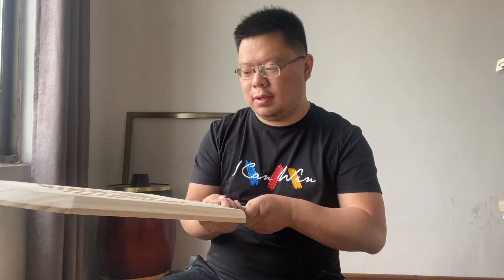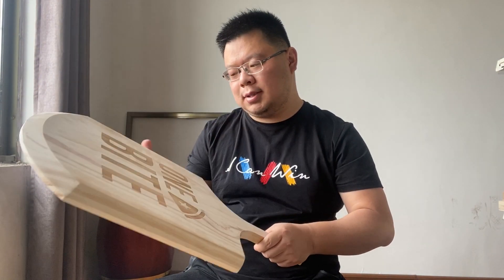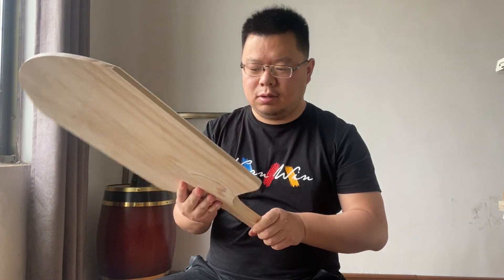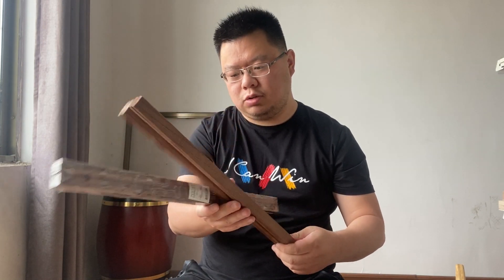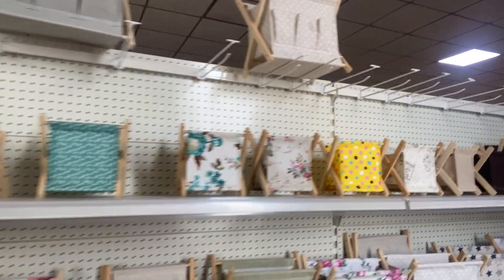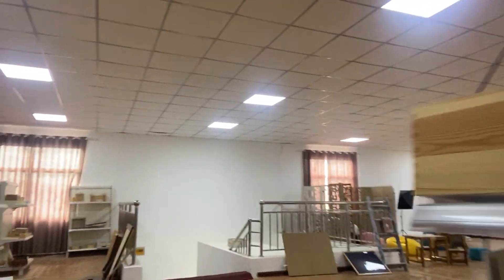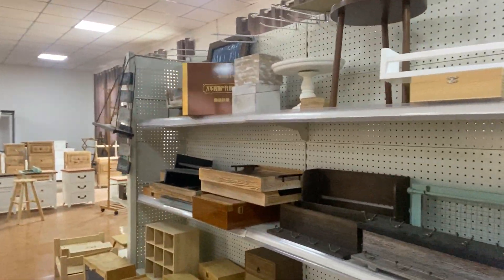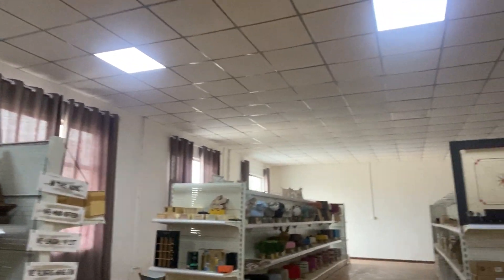How to Choose Products to Sell on Amazon from the Perspective of an Alibaba Supplier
The other day some person asked me how to do Amazon.
This video I talk about how to do Amazon, how to find
a profitable product to sell and how to find a solid supplier on
Alibaba.
At the end of the video, I recommend 3 products that
we make and I think will be profitable to sell on Amazon
or in your local market.